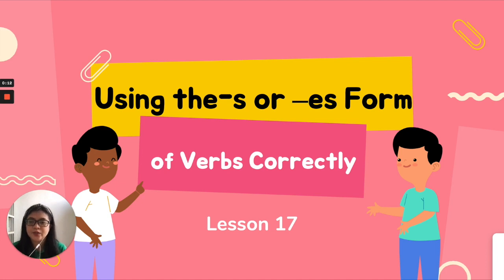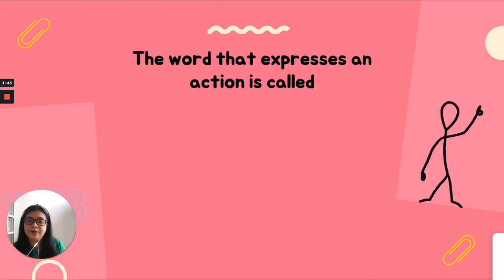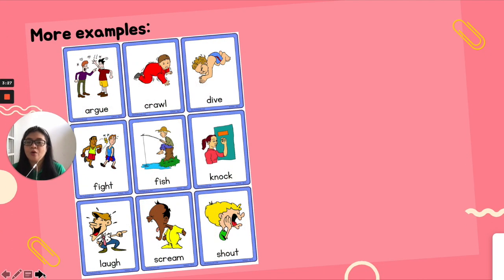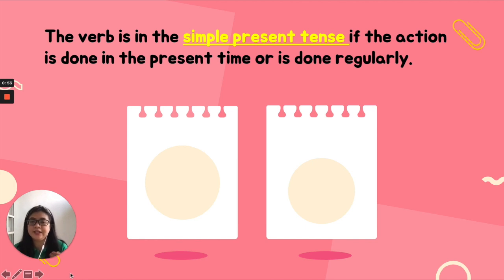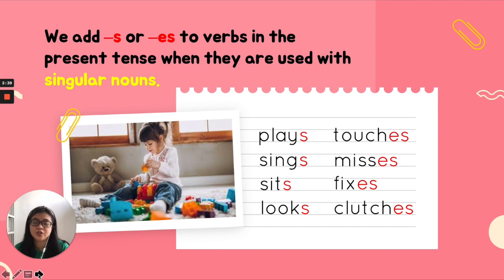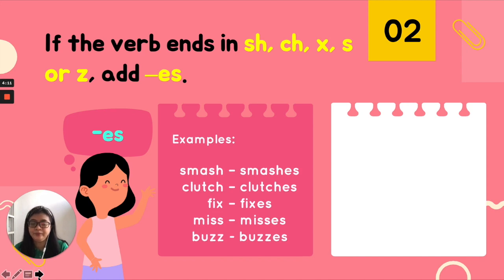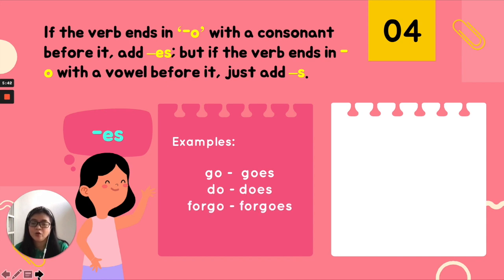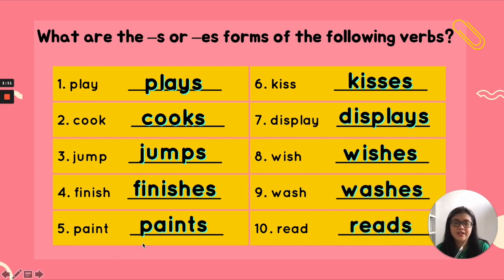The -s and -es Forms of Verbs (Simple Present Tense)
Verbs are action wowordsrd and these actions words express time through tenses.

This video discusses the Simple Present Tense of verbs and when to use the -s or -es form of verbs.

To practice what you have learned in this video, you may check out the following activities: